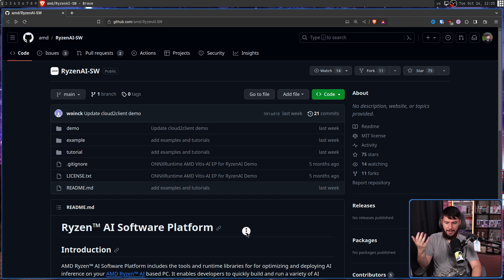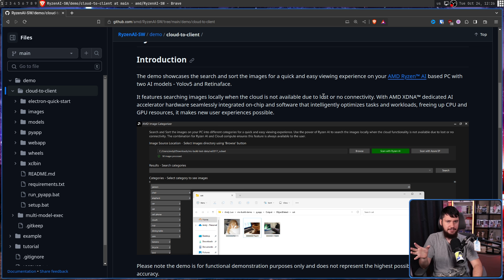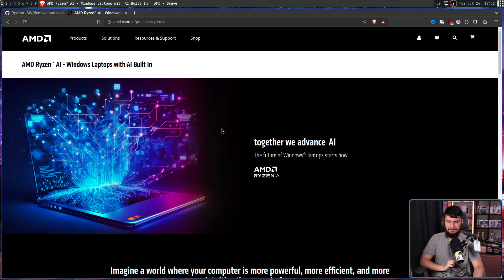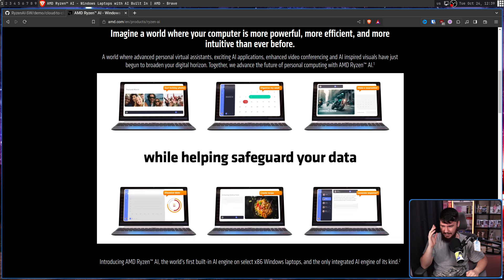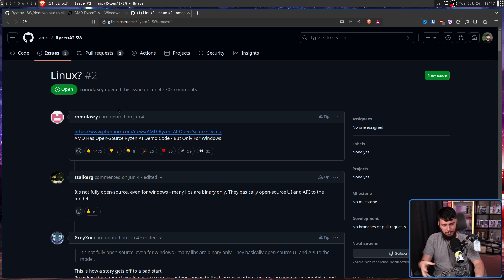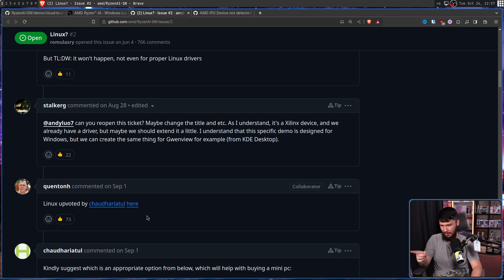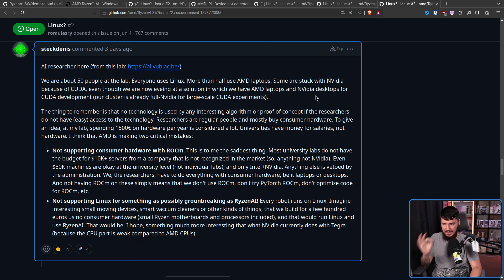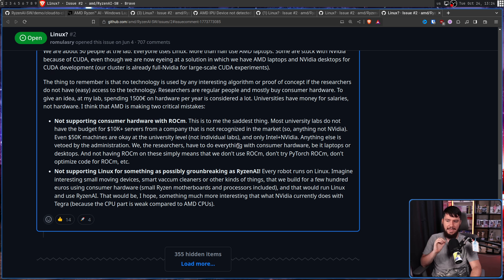AMD's Ryzen AI Hardware Does NOT Support Linux!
You'd think AMD would eventually learn, they would eventually stop dropping the compute ball and letting Nvidia dominate but once again AMD with there new Ryzen AI hardware they don't put Linux front and center.

Credits
🎨 Channel Art:
Profile Picture: